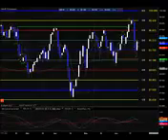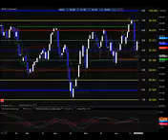Stock_Trading_Market_Preview_for_6252013196